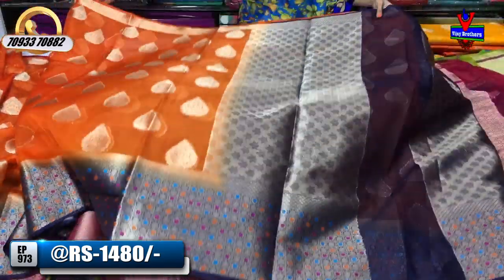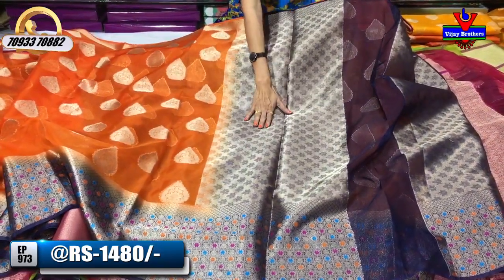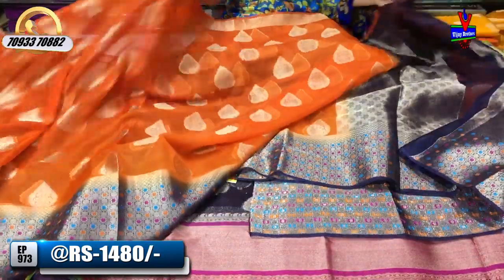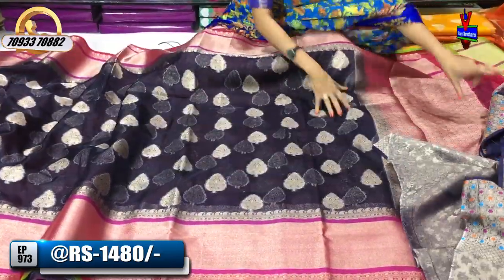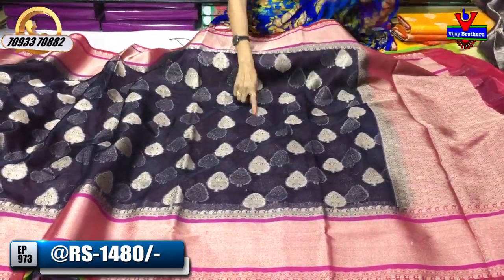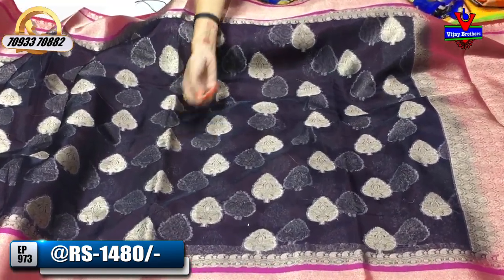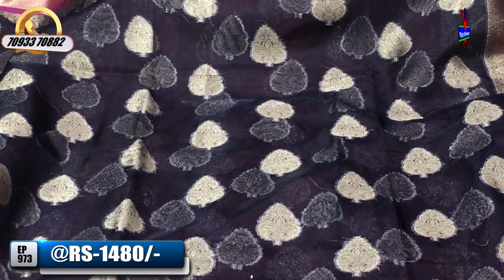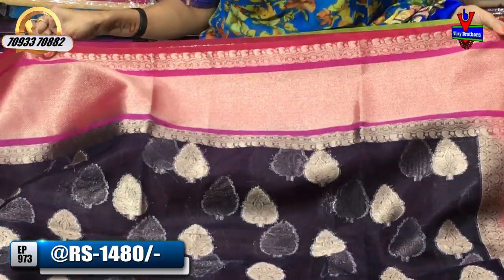Latest Collections In Kora Designed Varieties | EP973 | ASHOKNAGAR BRANCH | 70933 70882